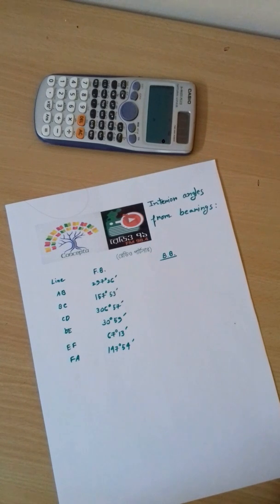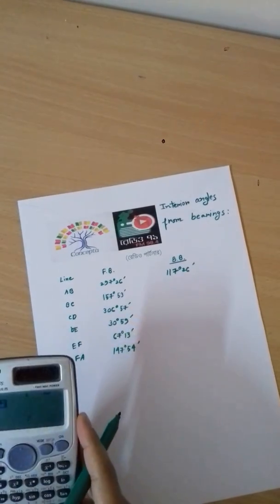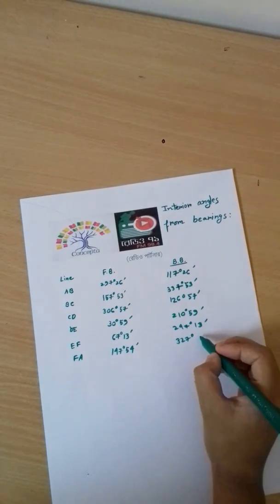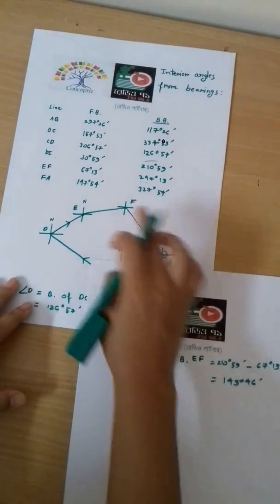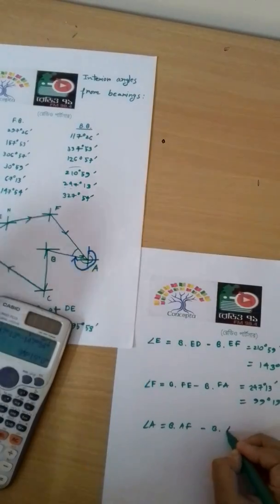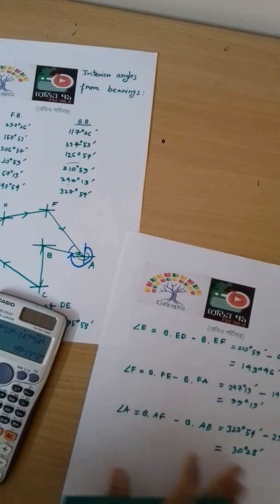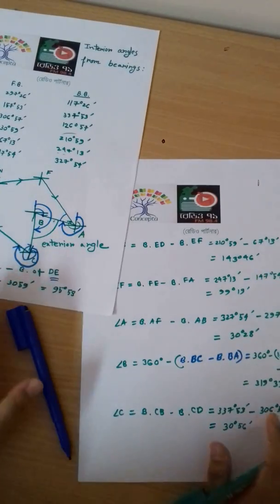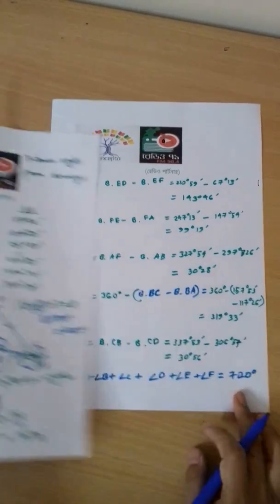Traverse Surveying: Interior Angles from Bearings Concepta Bangla Tutorial